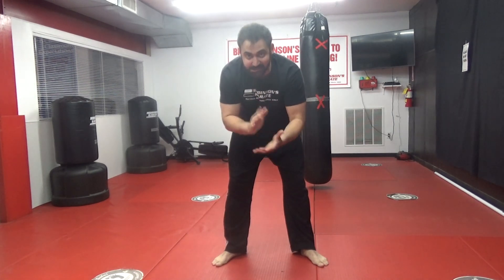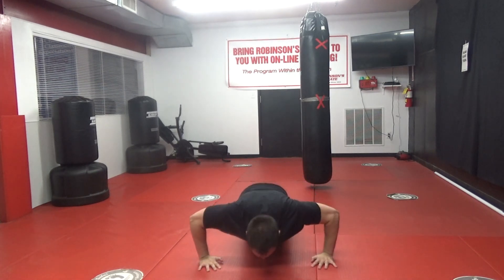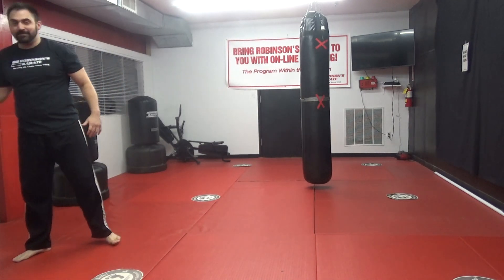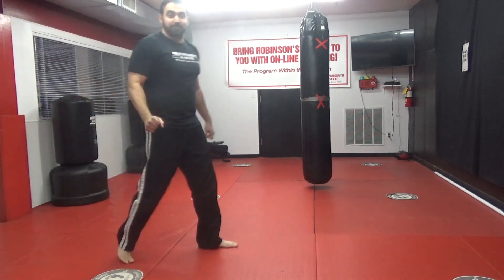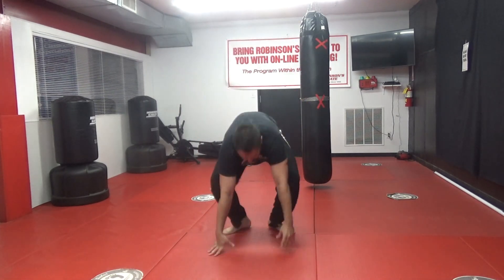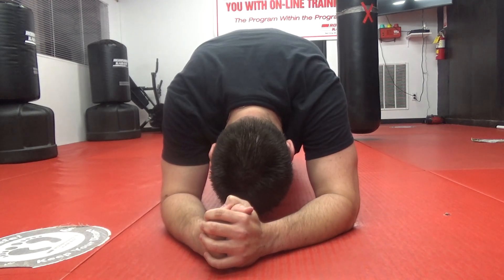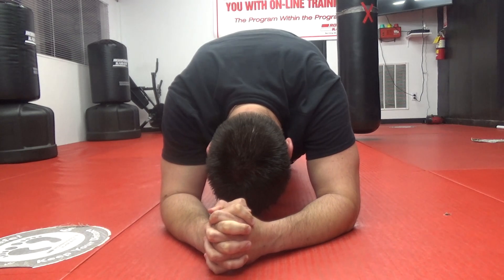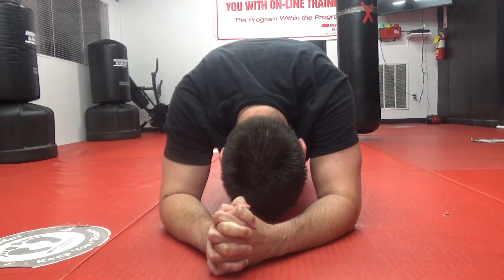Workout Wednesday 7/19/2023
3 sets of 10 pushups and 5 burpees plus holding a 1 minute plank at the end!